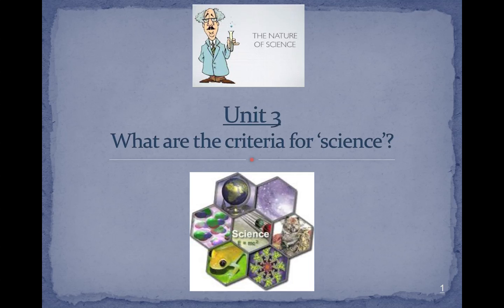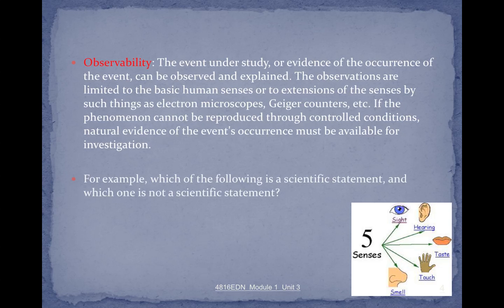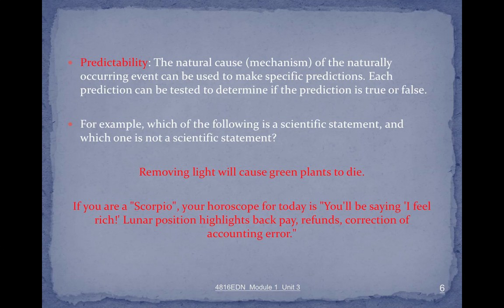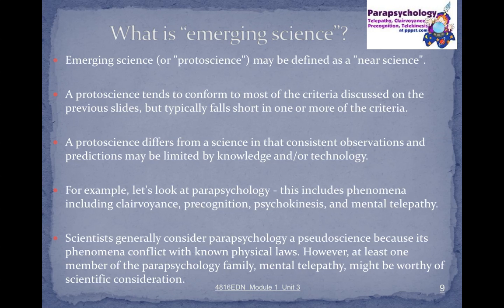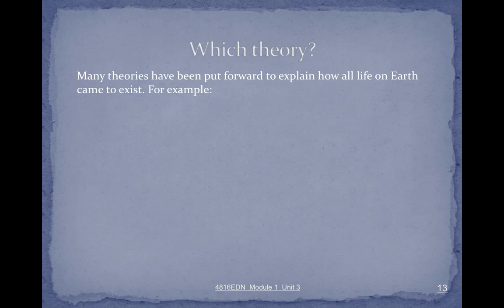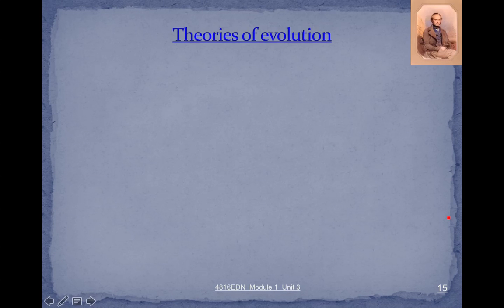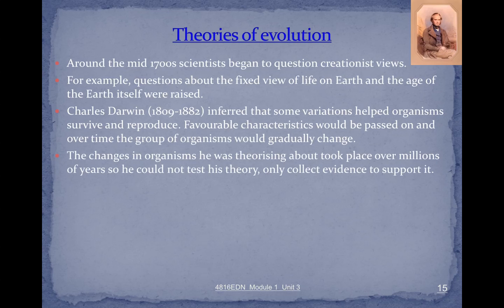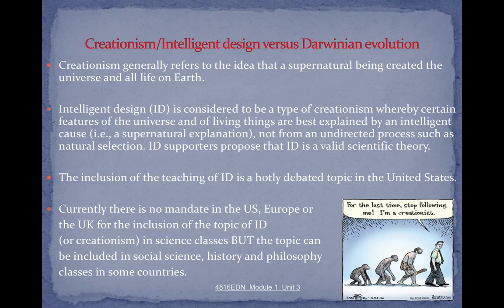Unit 3 - What are the criteria for 'science'?